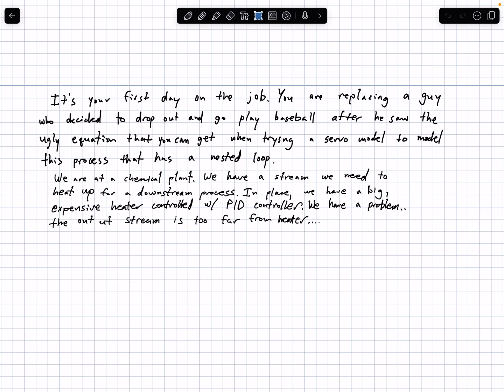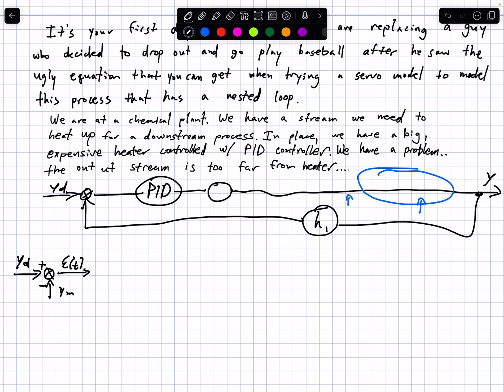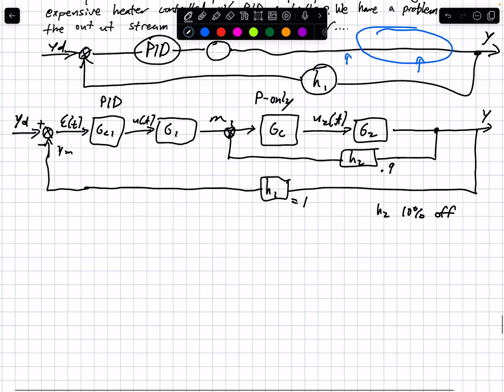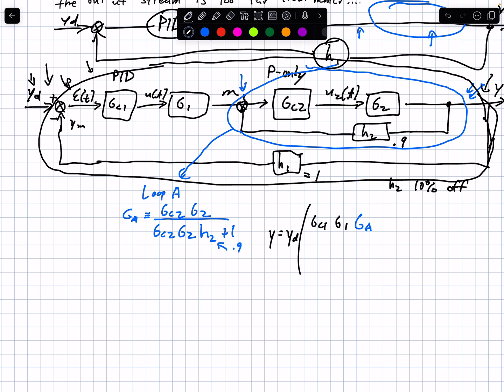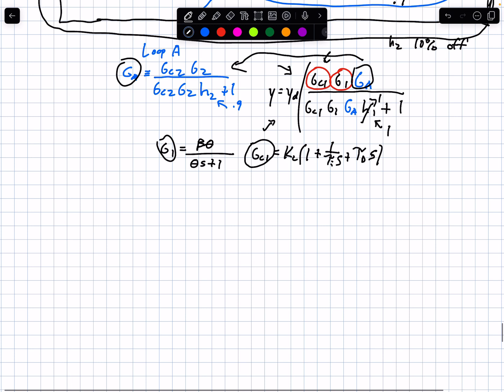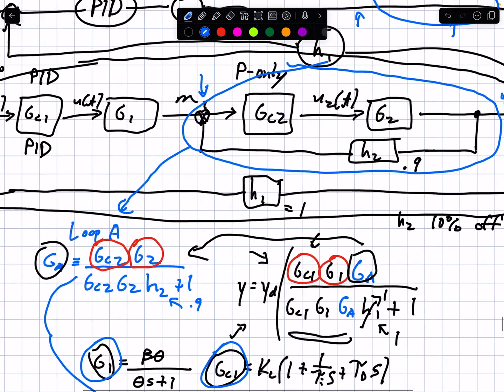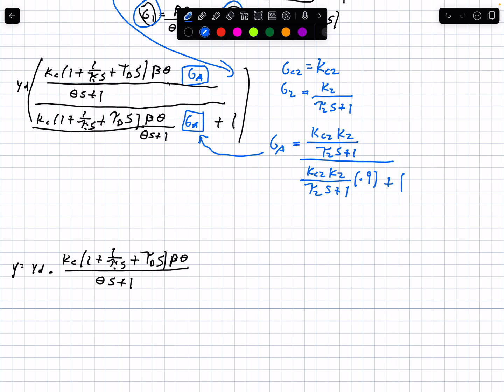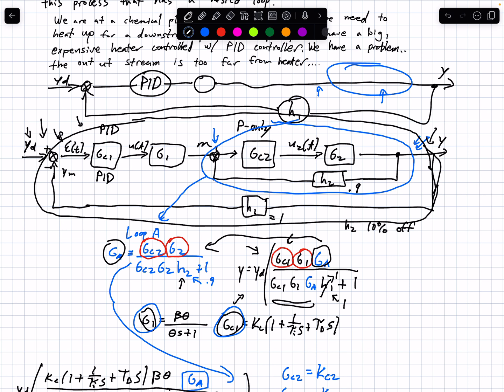Nested loop with PID/P-only controllers